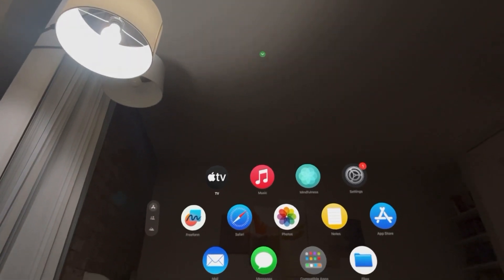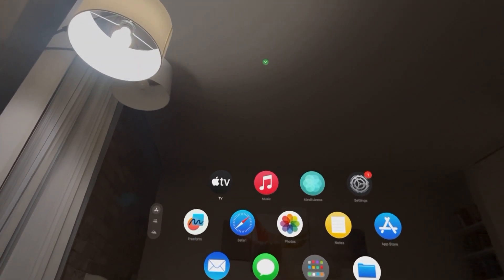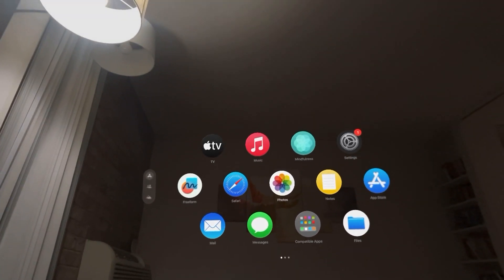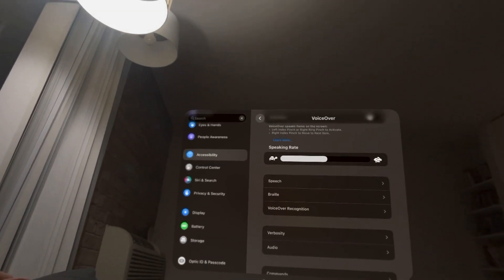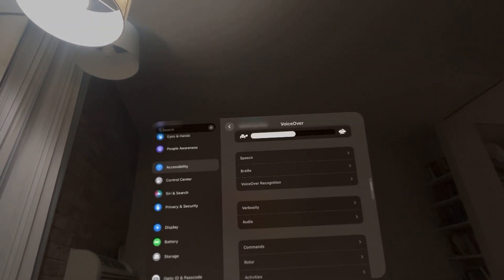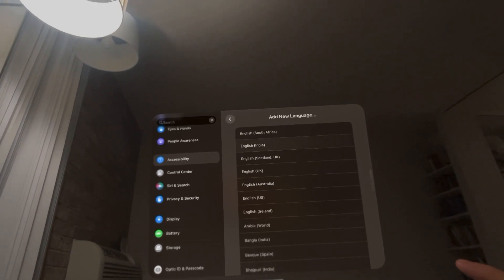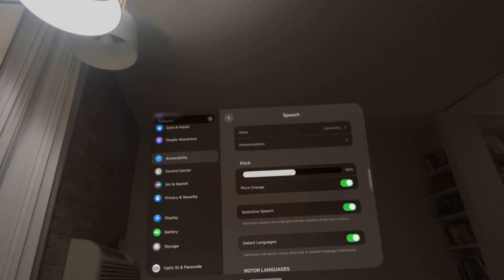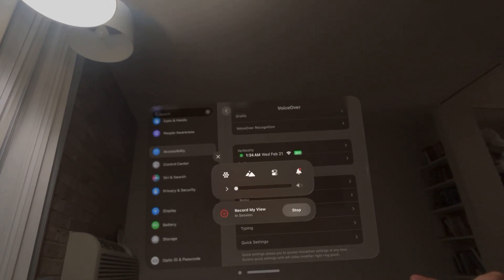Apple Vision Pro: How to Add New Language for VoiceOver Screen Reader Tutorial! (For Beginners)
God bless and hope this helped you! Apple Vision Pro: How to Add New Language for VoiceOver Screen Reader Tutorial! (For Beginners)